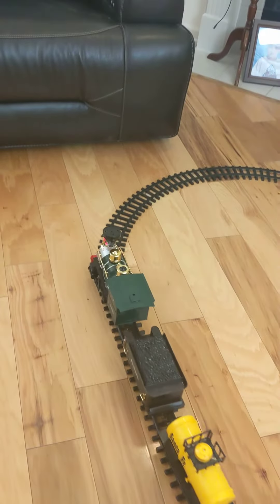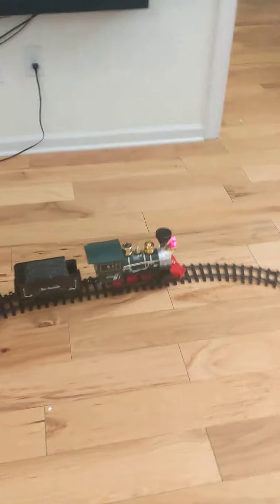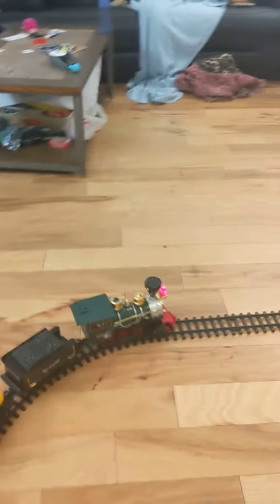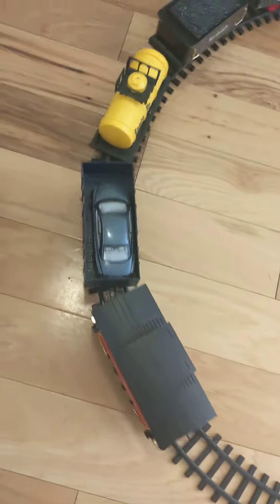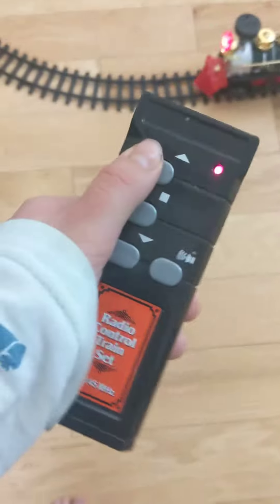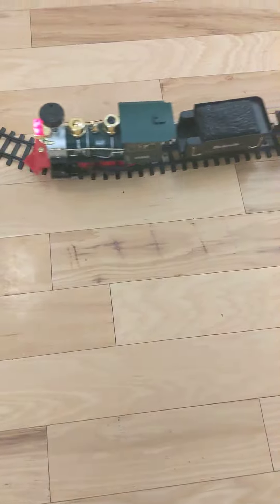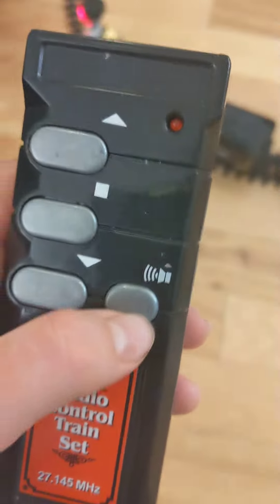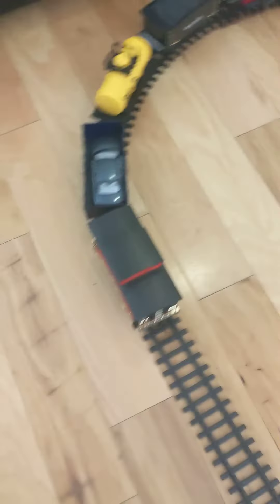Train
I have a train. Hope you like it. Sub for more.